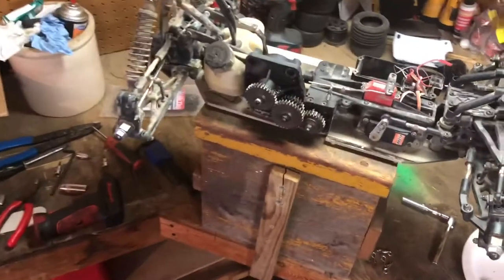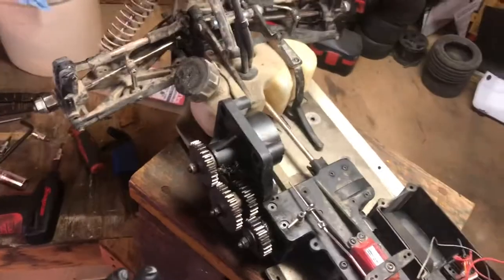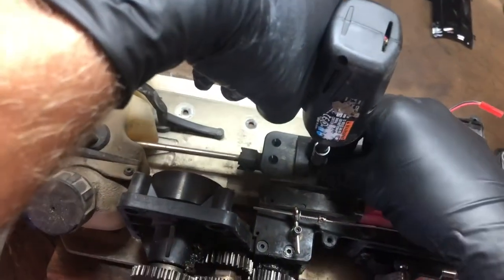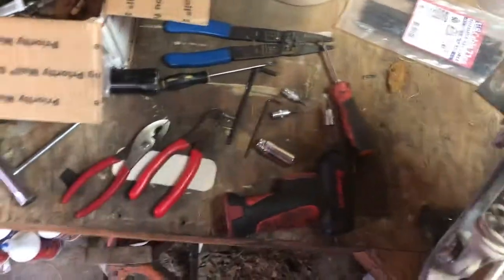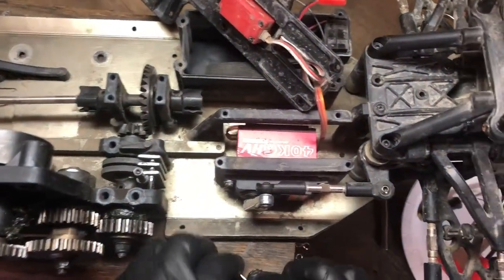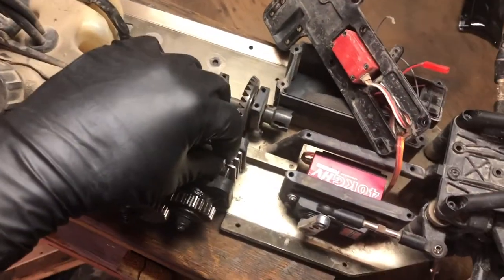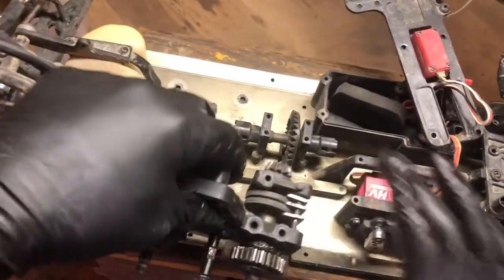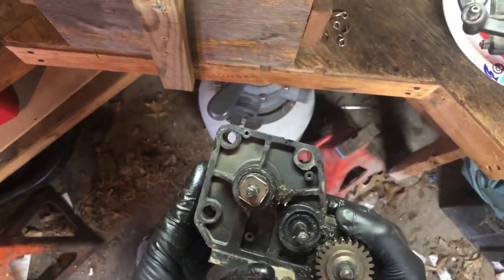Part II Of Diff Disassembly And Carnage